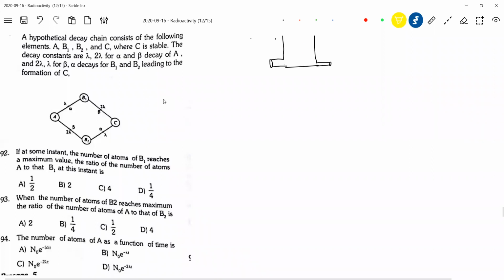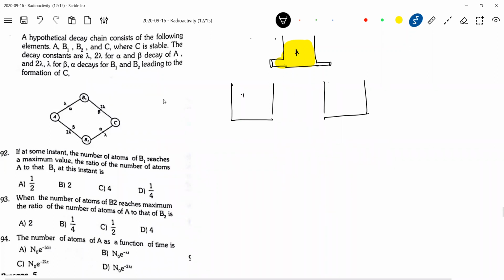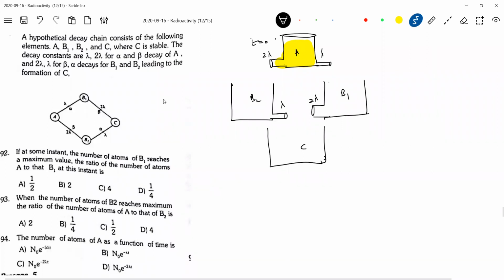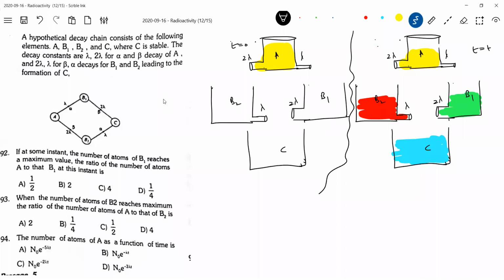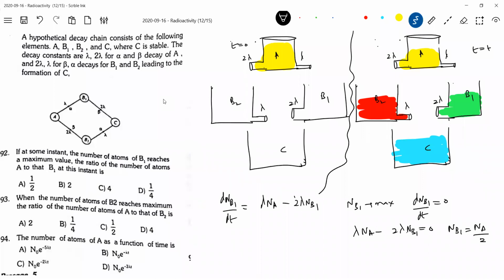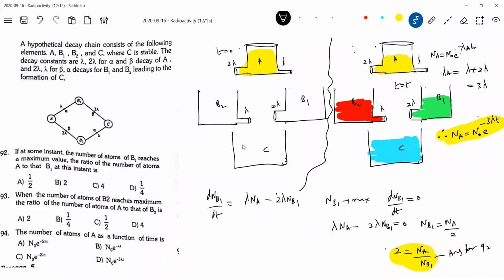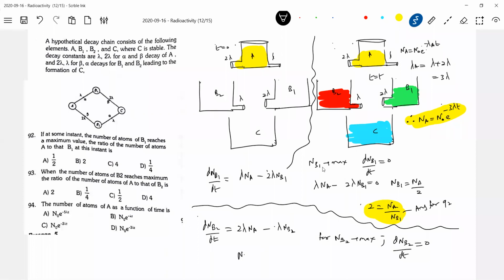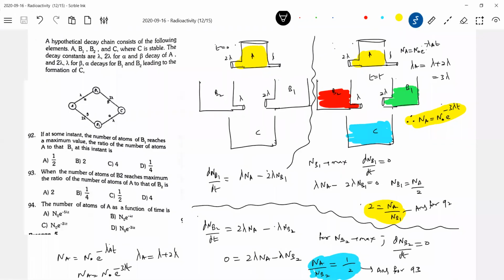23)Radioactivity class 12 | Radioactive Successive decay problem | Physics JEE Advanced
Radioactivity class 12 Physics | Radioactive Successive decay problem | Physics JEE Advanced physicsnumericalshelp sridharsirphysics jeeadvancedphysics iitjeephysics jeeadvanced Thanx for watching this video😊 . Experience--20yrs ; Mentored below 100 and 1000 JEE Advanced Ranks.